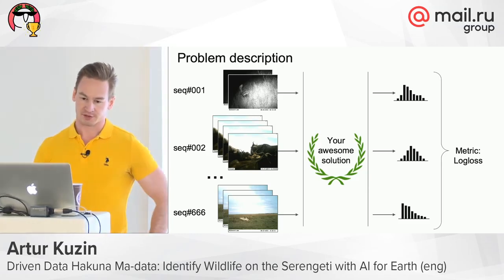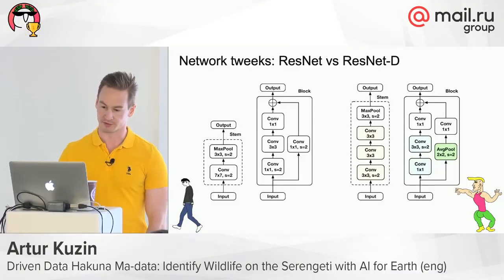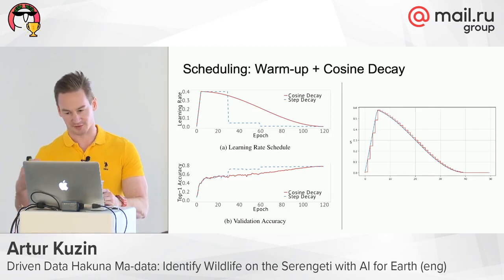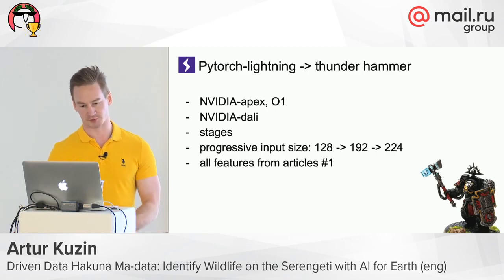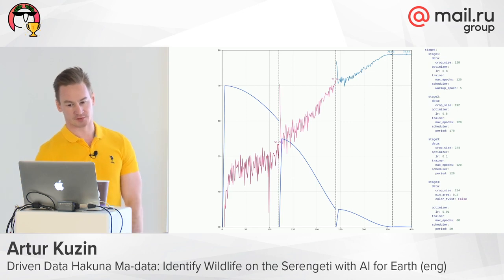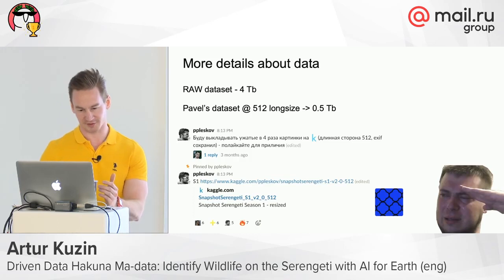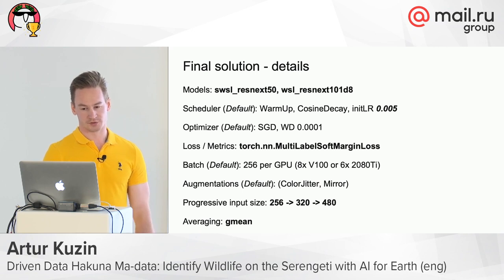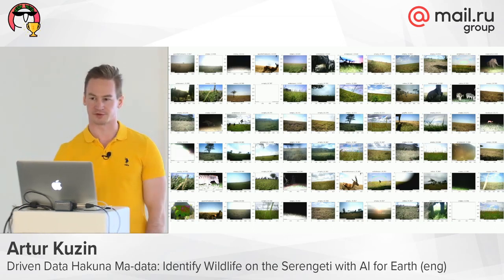Bag of tricks for image classification — Artur Kuzin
ML Training 2019

Artur Kuzin tells about his participation in the competition Driven Data Hakuna Ma-data: Identify Wildlife on the Serengeti with AI for Earth. He took second place.

In this video, you will find out:
- Overview of a training procedure on Imagenet1k from scratch
- Implementation Details of Hacks & Tricks
- The specialty of working with JPEG pictures and resize in different frameworks